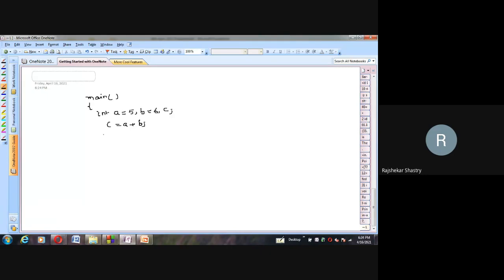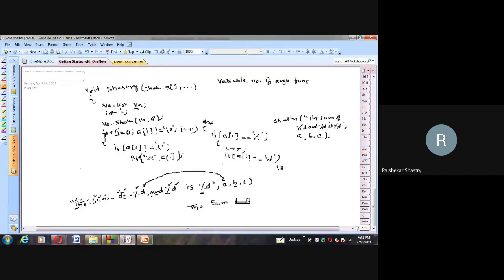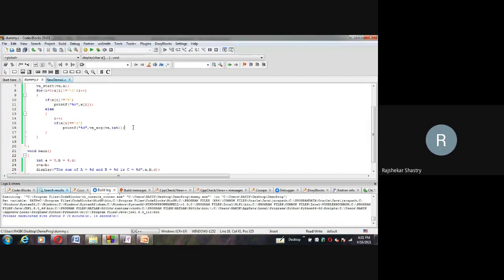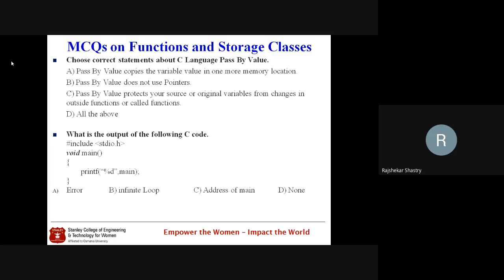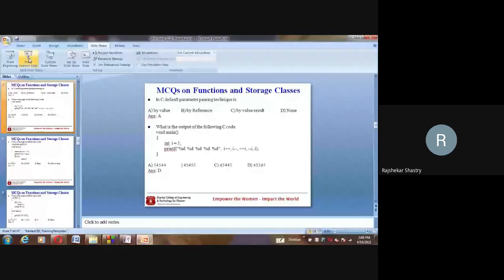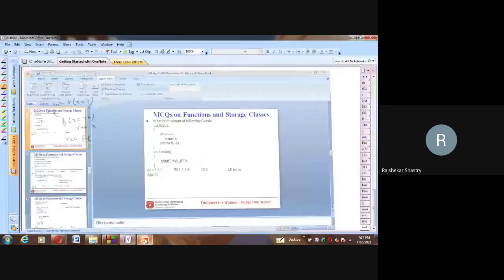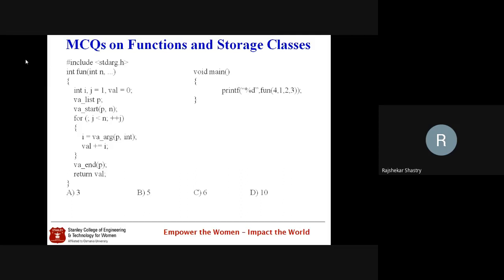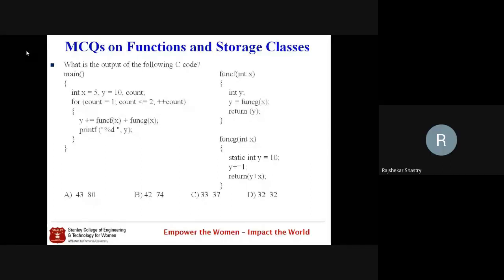C and DS Crash course DAY 18 Date:16-04-2021